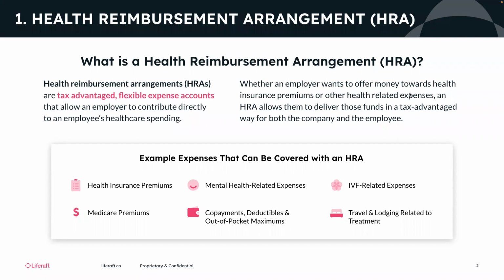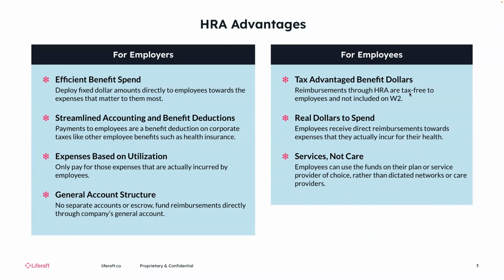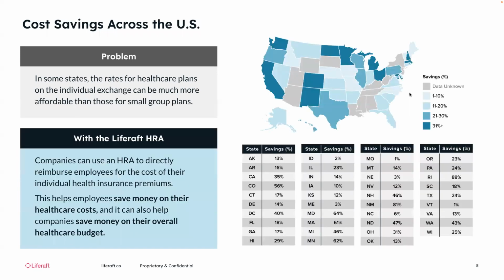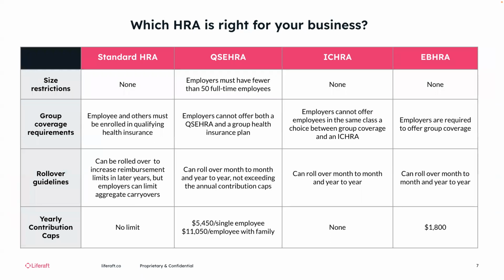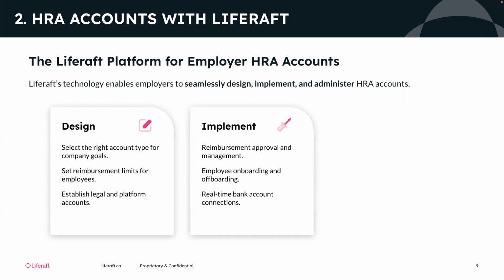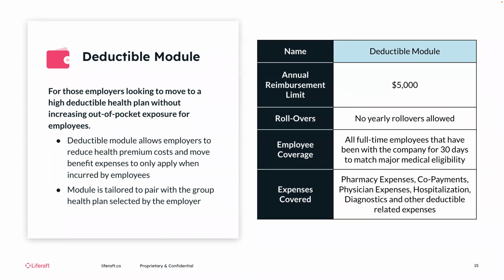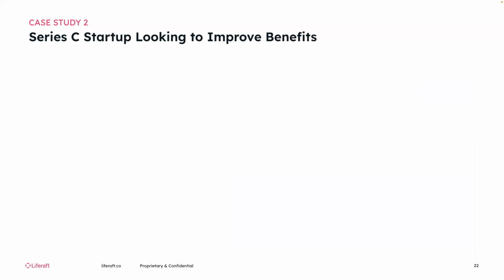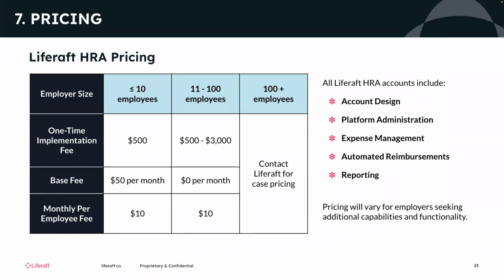Why Business Leaders Are Switching to HRAs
Businesses are switching from group coverage to HRAs to save on costs, improve available plan options, and customize their employee benefits based on job category.

In this webinar, Liferaft's co-Founder and COO, Nimish Shukla reviews the basics of HRAs, why companies are making the switch, and real-world examples of clients who are saving big with a Liferaft HRA.

Meet Liferaft: an insurtech company making it easy to lower health insurance costs with flexible, 100% digital Health Reimbursement Arrangements.